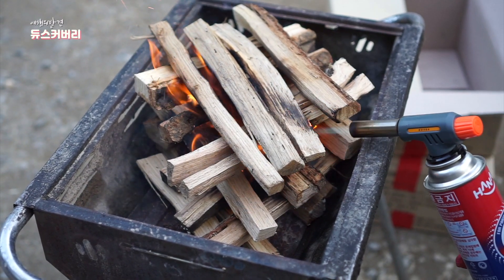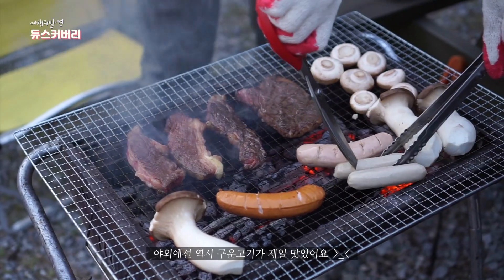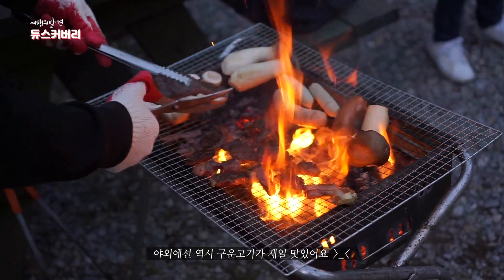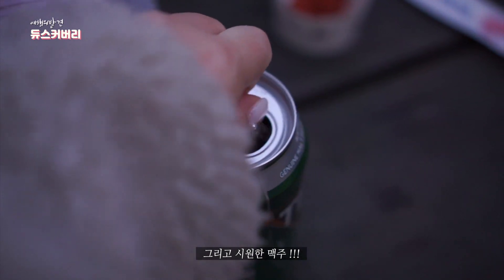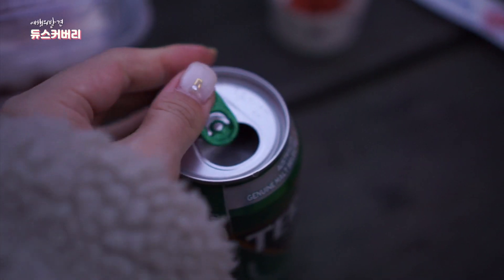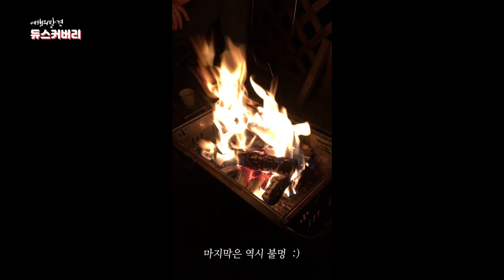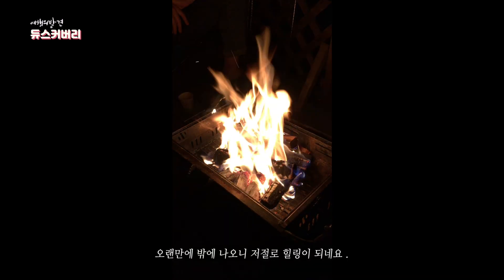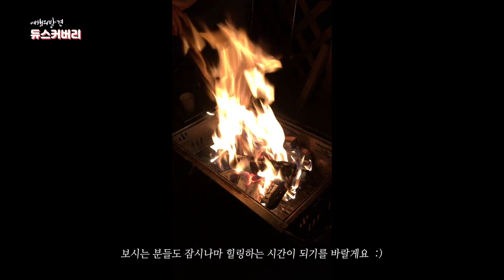남양주 캠핑장 추천🌲힐링별밤수목원캠핑장 힐링영상 ASMR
집콕 생활에 지쳐 청정지역에서 힐링하고 왔어요 :)
계곡 물소리, 장작 타는 소리 너무 좋아요! 뜻밖의 ASMR